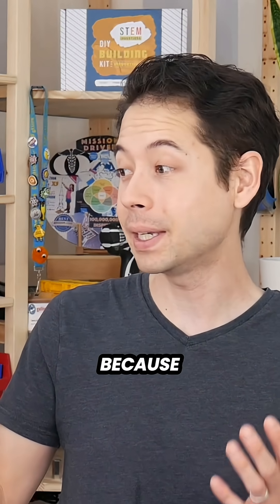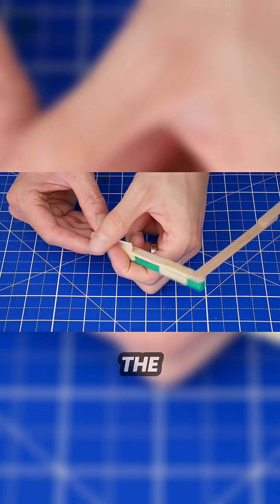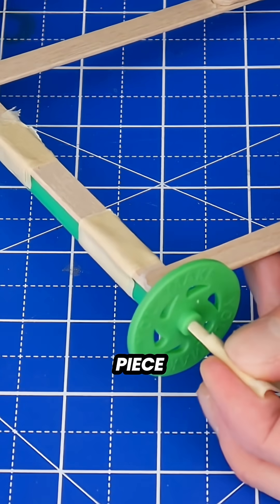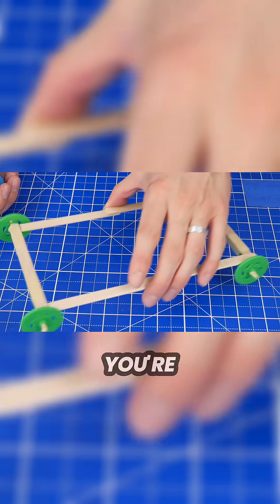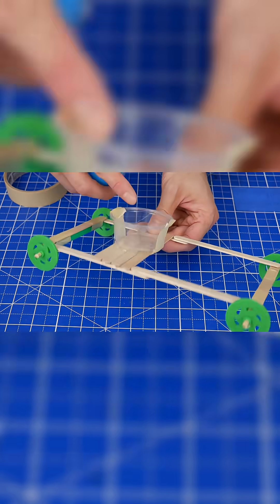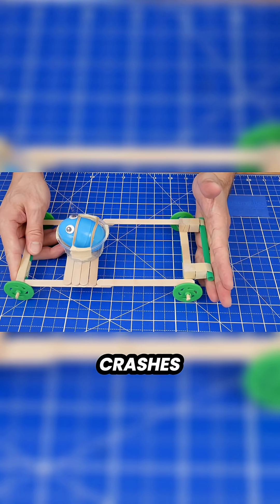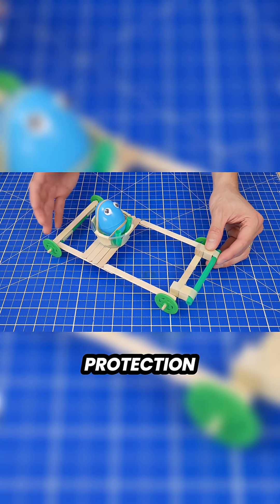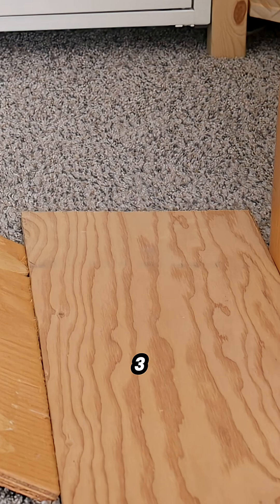Turn Egg Crashes Into STEM Learning 🚗🥚💥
Crash Test Cars is a high-stakes project that's been a big hit in my classes. It's like the egg-drop challenge, but with way more opportunities to redesign and a better take-home toy for kids.

Here’s the challenge:
- Build a car that carries an egg passenger. You can use a weighted plastic egg, a real hard-boiled one, or both.
- The egg must be able to "see out of the car" (can't cover it completely).
- Send it down a ramp, crashing into a protected wall at full speed.
- Redesign until your egg survives.

Why it's so popular:
- Exciting real-world connection: automotive safety engineers intentionally crash cars in a lab and study the effects. Videos of real crash tests get kids pumped for the project, and the slow mo safety features are great talking points.
- Open-ended: no base design other than wheels and a frame. Tons of room for to kids experiment with cushioning, restraints, and structure.
- Challenging pass/fail test drives kids to design thoughtfully and redesign repeatedly.

The key to innovative designs is the right materials. Obvious and easy materials like cotton balls, paper towels, and large cups might be appropriate for 5 and 6 year olds, but would be unchallenging for middle school kids. Rubber bands, straws, and thin craft foam usually work well.